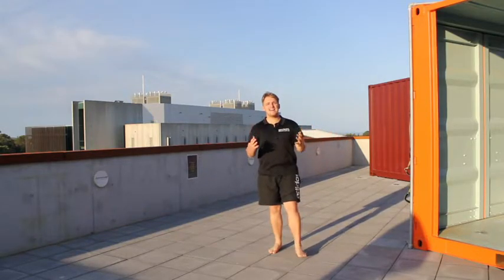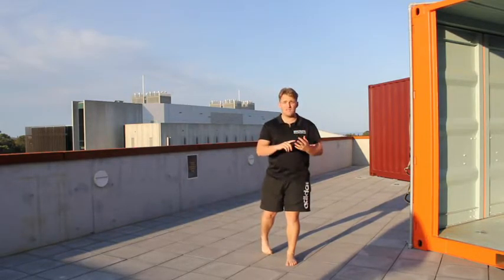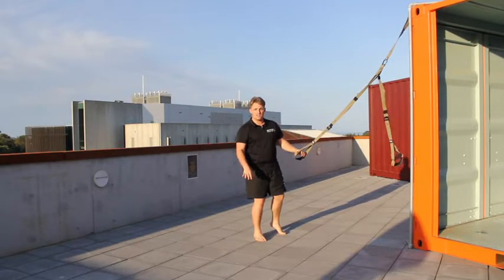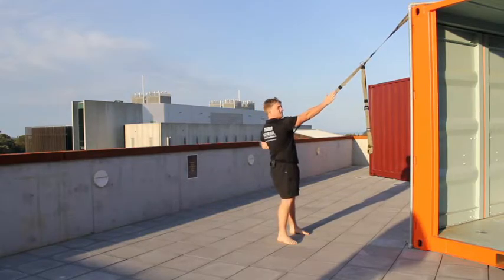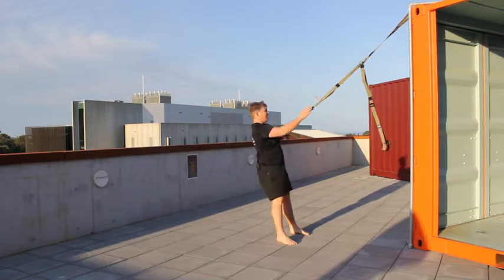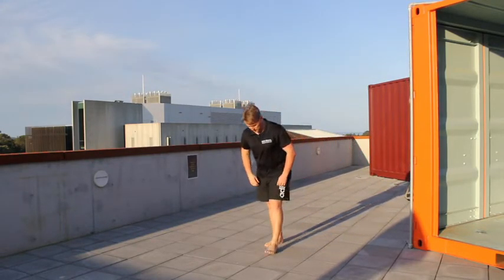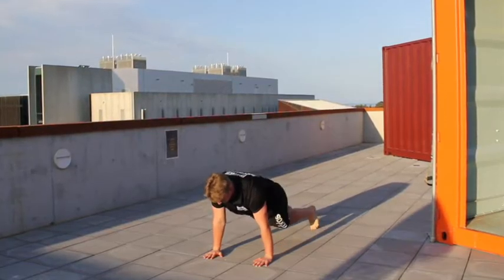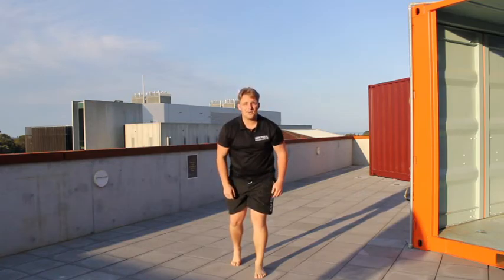TRX Tuesday - Core Crushing Workout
This core crushing TRX workout will leave you it stitches. Give it a go today

Looking for a personal trainer in Wollongong. Look no further than Body Revival Personal Fitness Solutions.